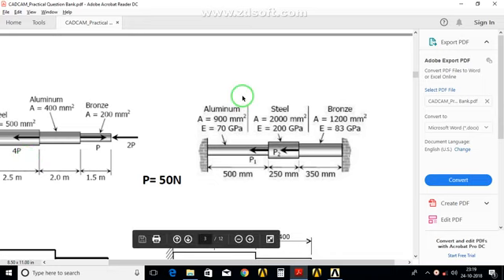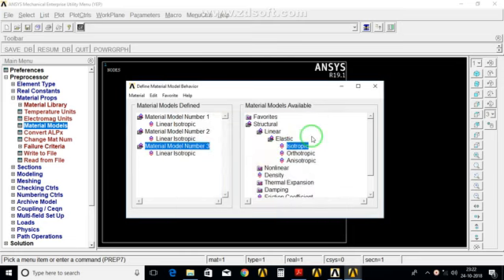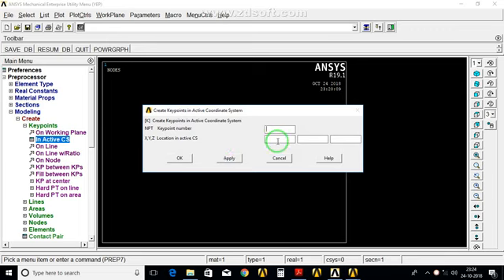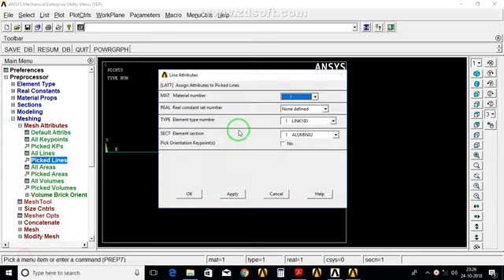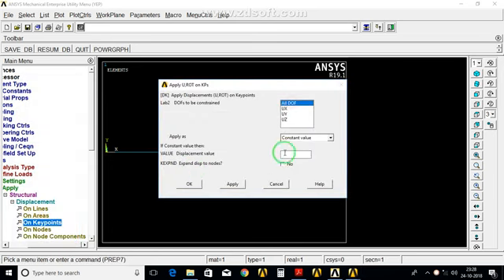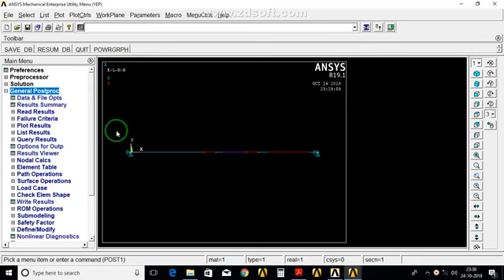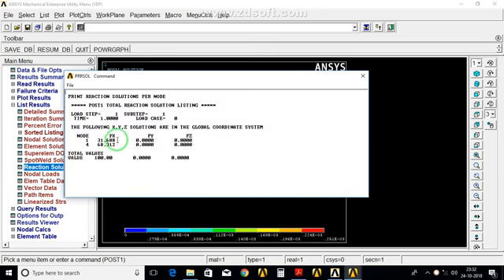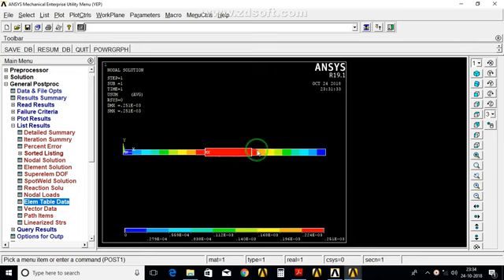ANALYSIS OF STEPPED BAR ON MECHANICAL APDL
ANALYSIS OF STEPPED BAR